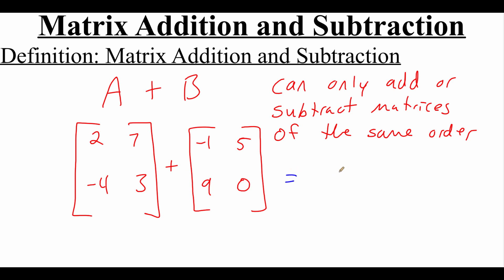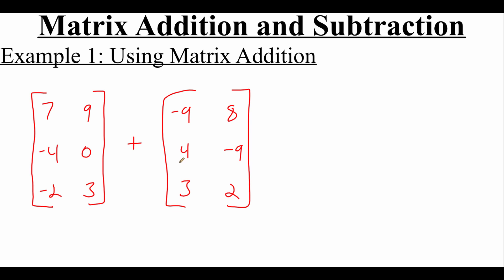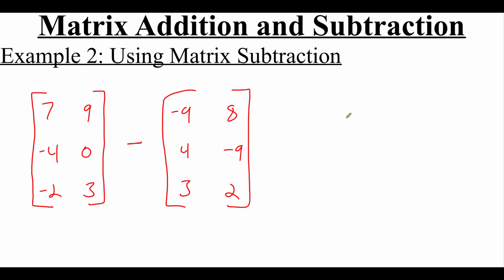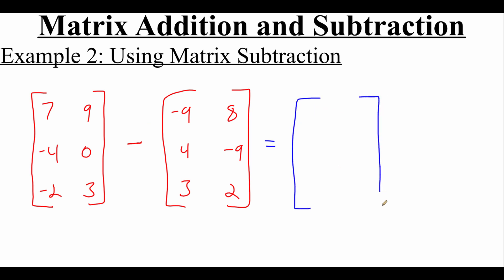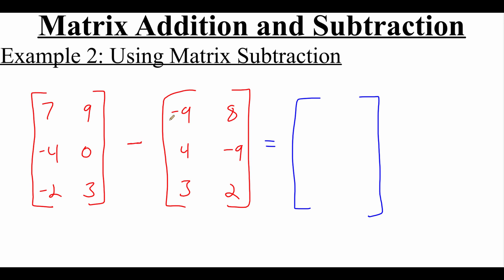7.2.2 Matrix Addition and Subtraction